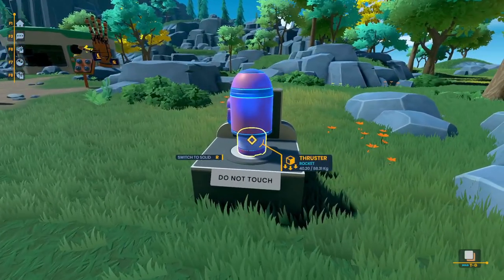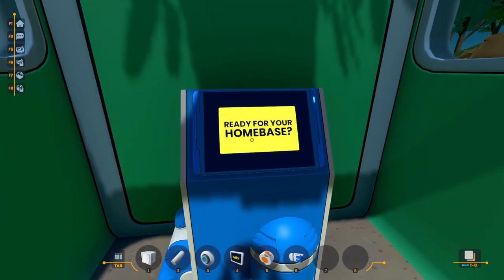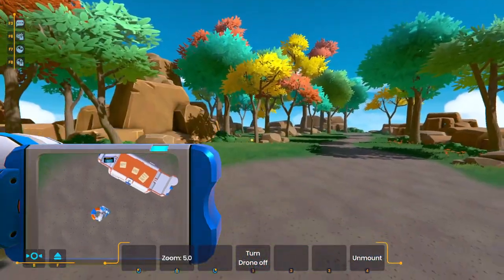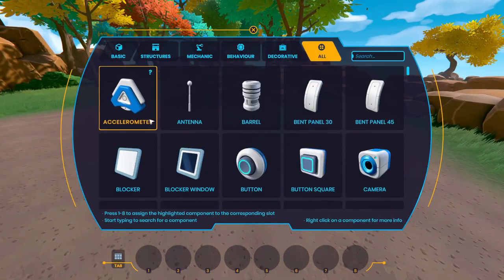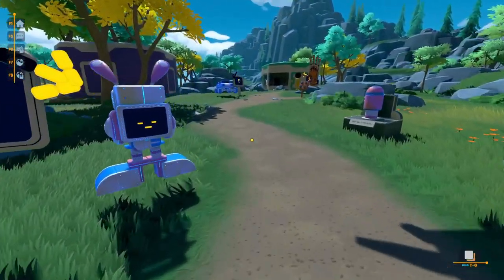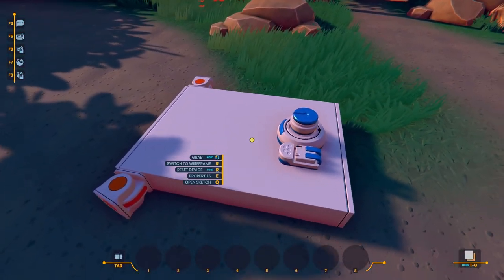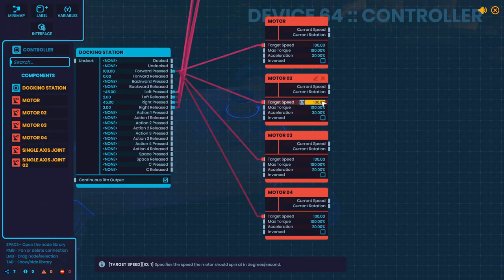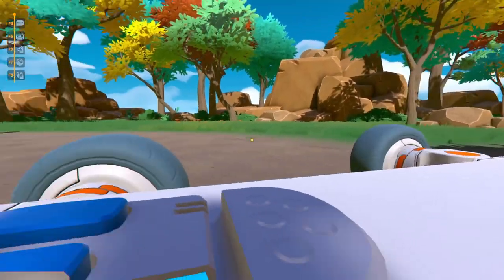So Excited For This! Plasma EP 1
The wait is over! Plasma is now in early access on steam! Lets dive in and see what crazy things can be made!